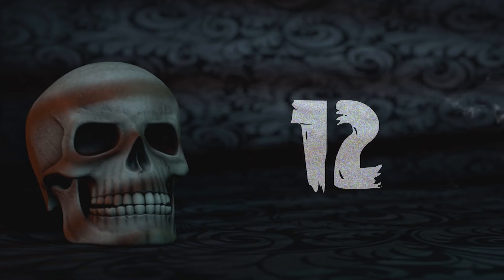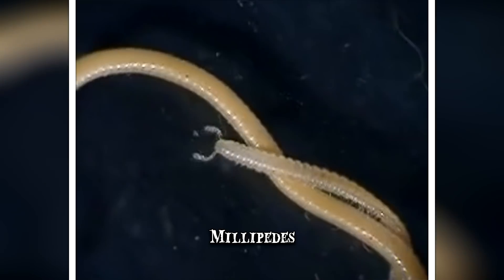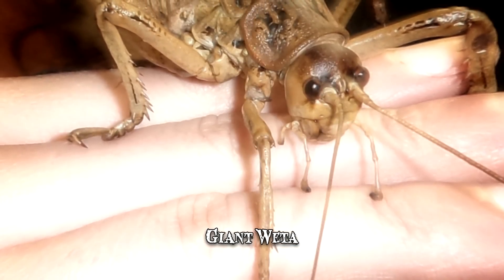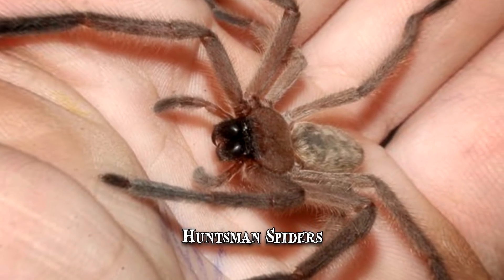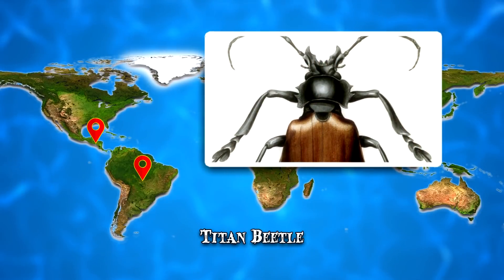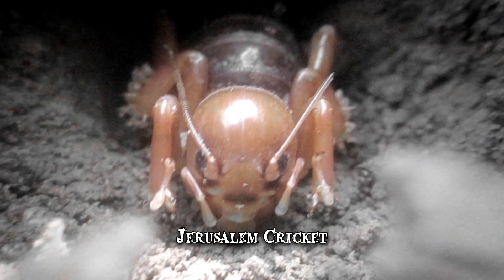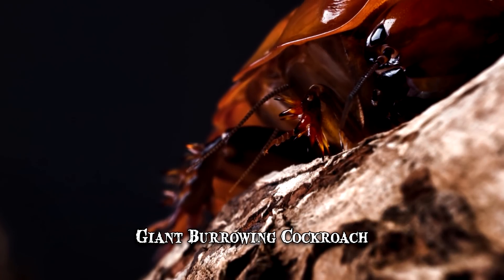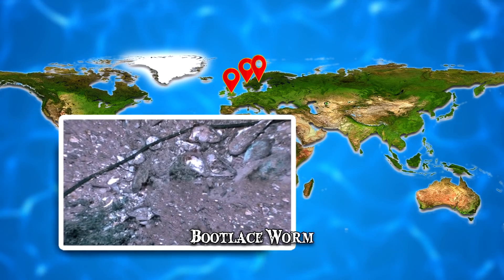12 Creepiest Critters in the World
What happened today in serial killer history? for macabre murders and gruesome details you won’t find anywhere else!